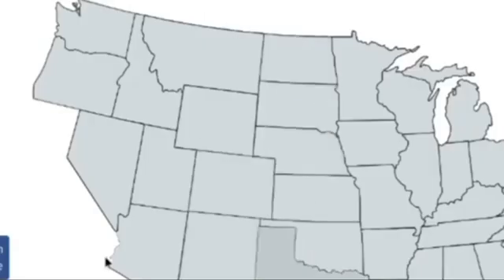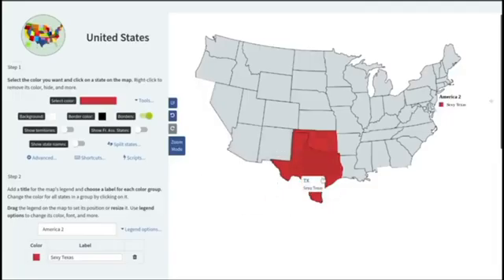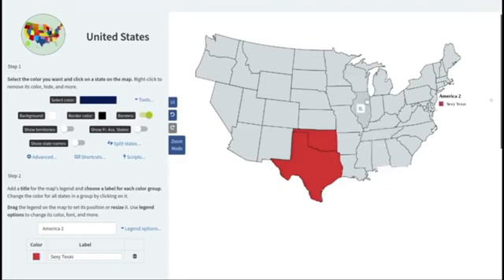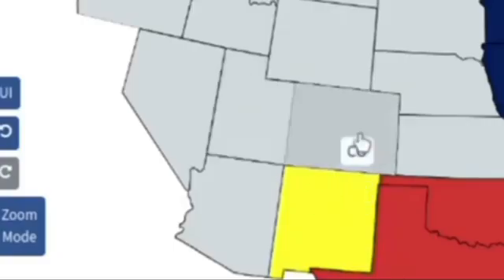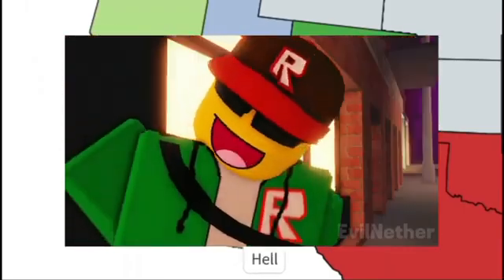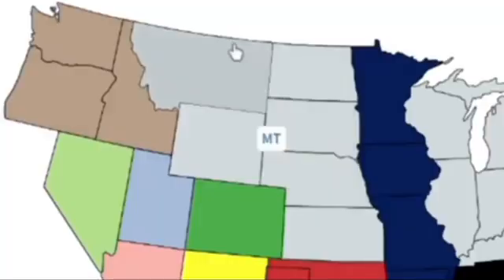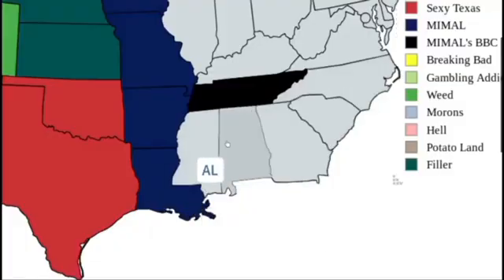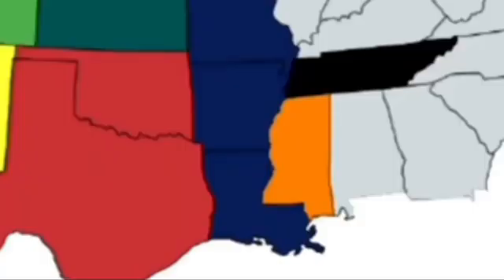Fixing America! 《Fixing Us State Borders, Kinda》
I have done evils to the United States. Idk if I can come back from this

► DON'T CLICK THIS:    / @spalvard